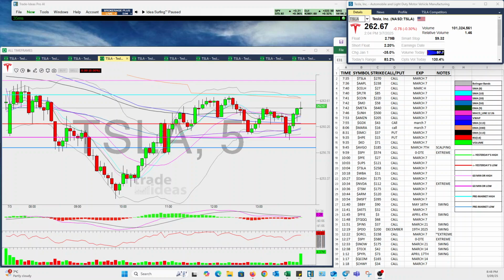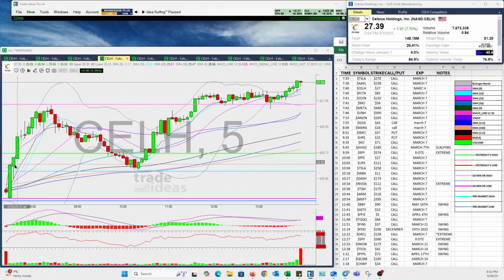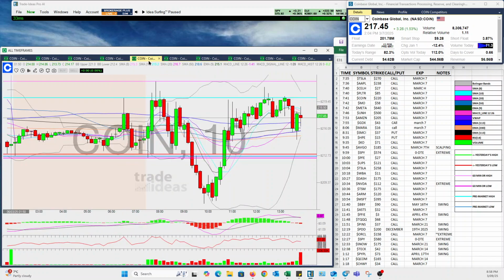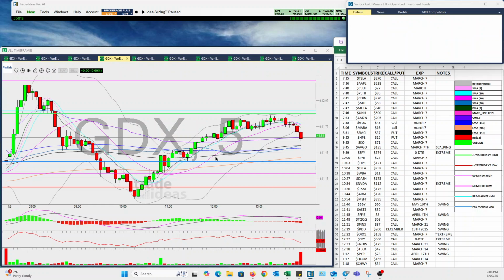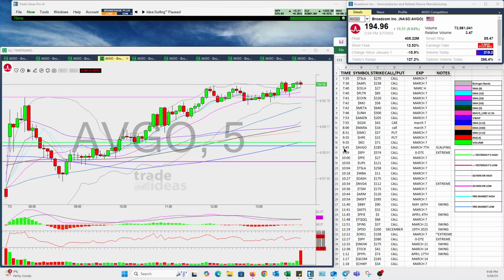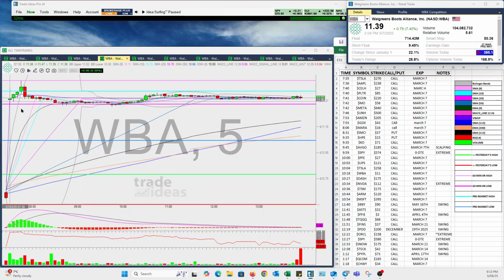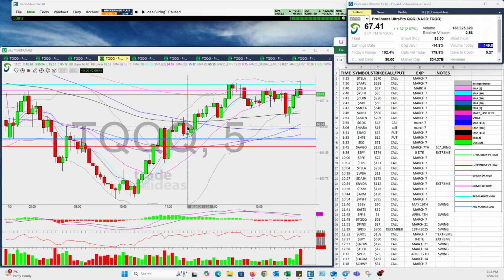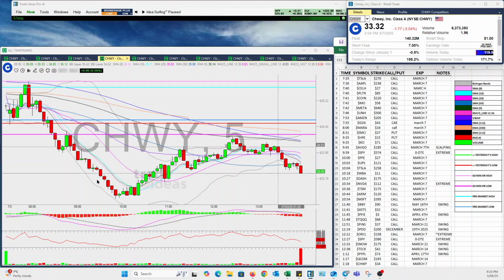Stockwits Academy Alerts 7-Mar-25